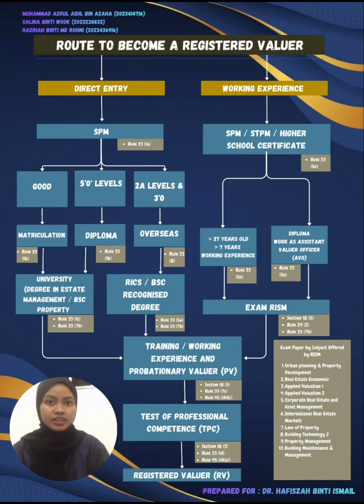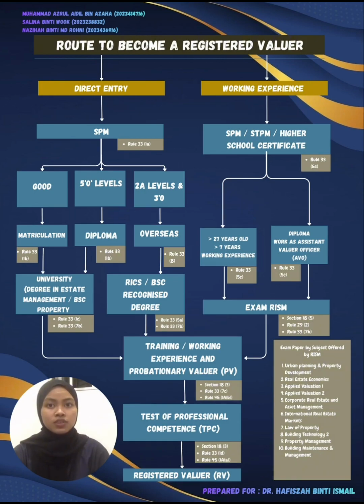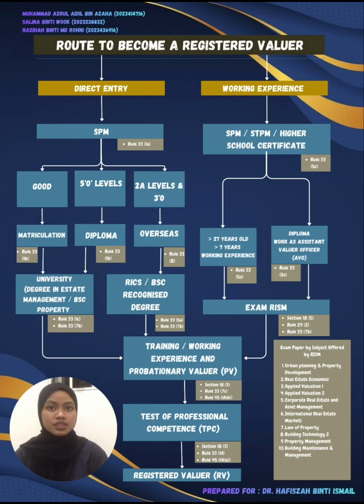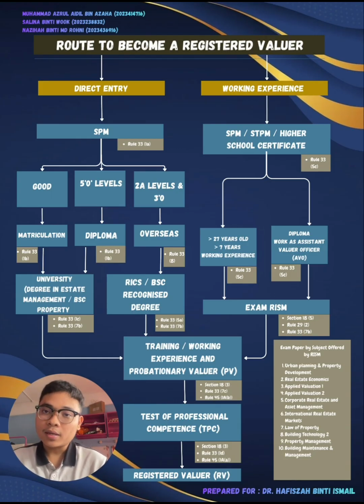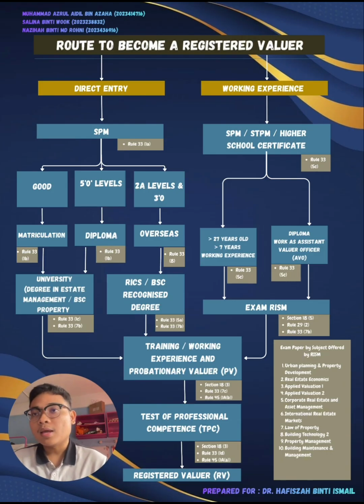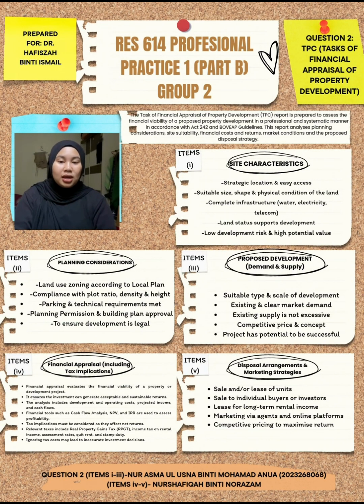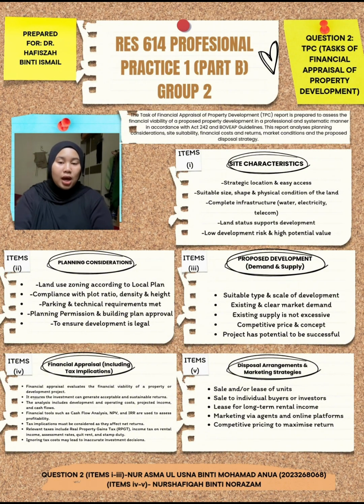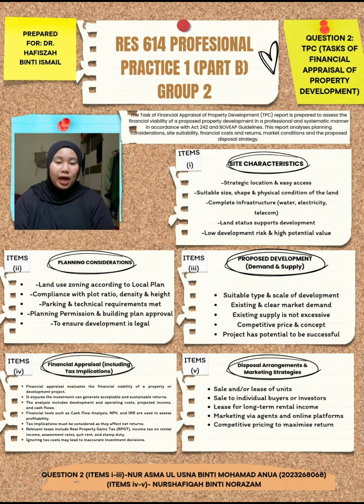RES614- PROFESSIONAL PRACTICE 1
1)MUHAMMAD AZRUL AIDIL BIN AZAHA (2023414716)
2)NAZIHAH BINTI MD ROHNI (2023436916)
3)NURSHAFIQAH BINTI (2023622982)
4)NUR ASMA UL USNA BINTI MOHAMAD ANUA (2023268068)
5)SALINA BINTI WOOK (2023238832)